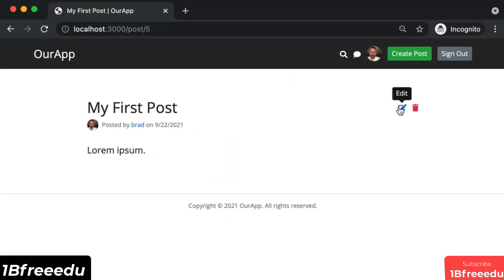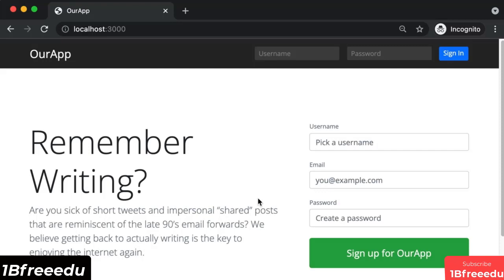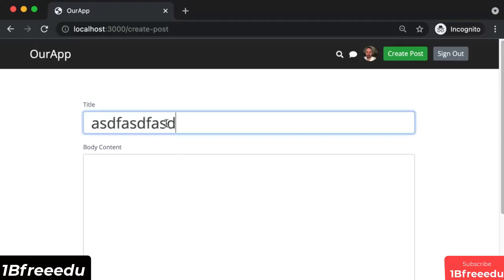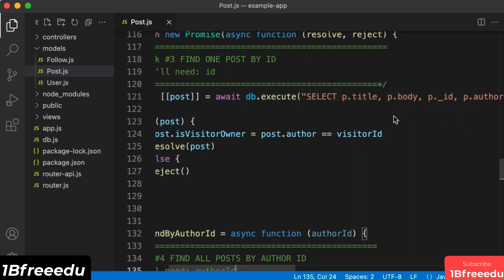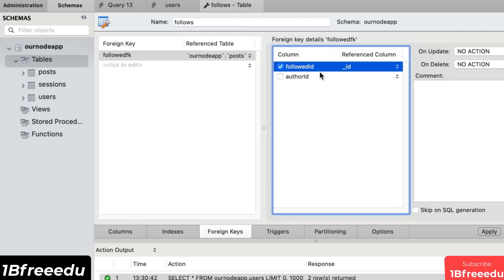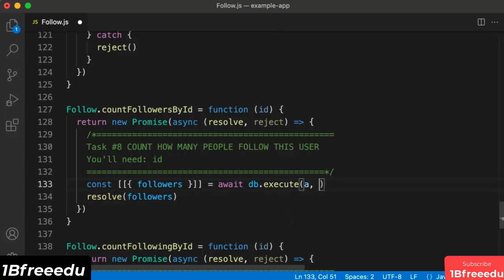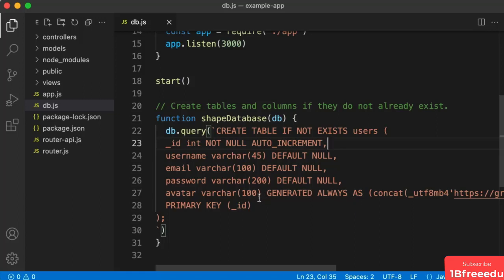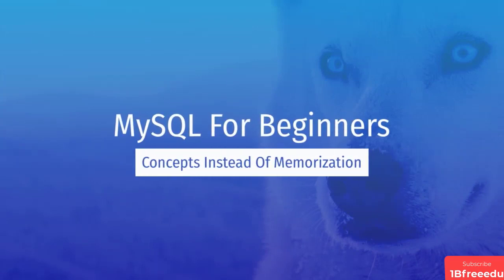Power an app using mysql . Beyond data analyst role or Web developer .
After sharing all tutorials which helps to become Data analyst like PowerBI, tableau, python, analytics projects , we got you Power an app using mysql tutorial. which will help you to know about role of mysql  on any web app like social media etc.